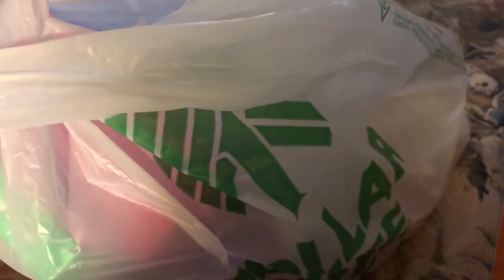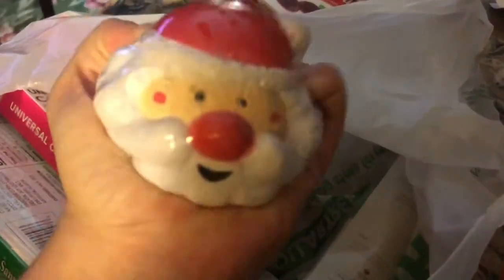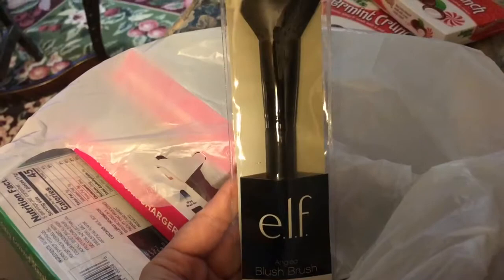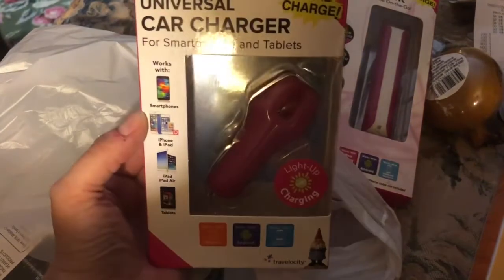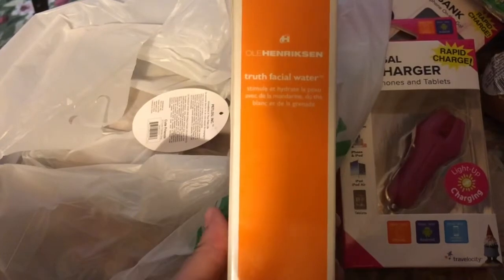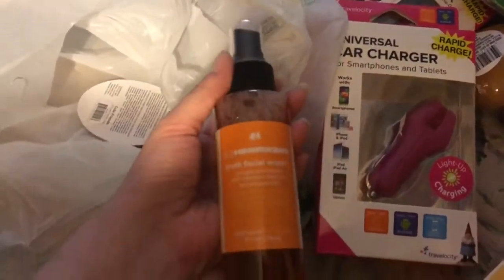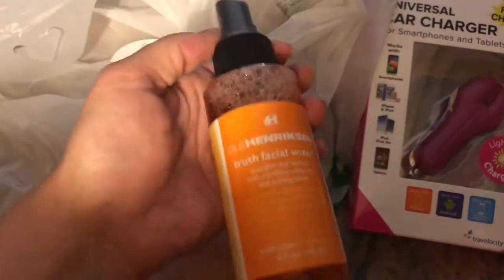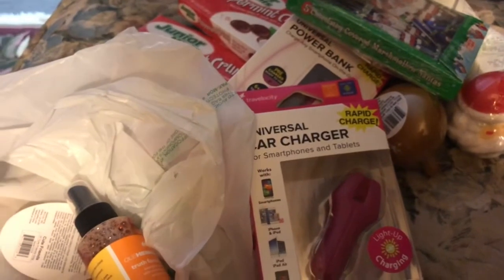MYRTLE BEACH SHOP WITH ME + HAUL | DOLLAR TREE SQUISHIES | TJ MAXX | VLOGMAS 2017 DAY 5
Shopping adventures in Myrtle Beach with Taylor! Went to the makeup outlet, TJ Maxx, & Dollar Tree! Stick around for the HAUL at the end!